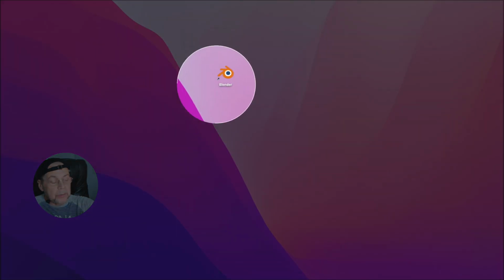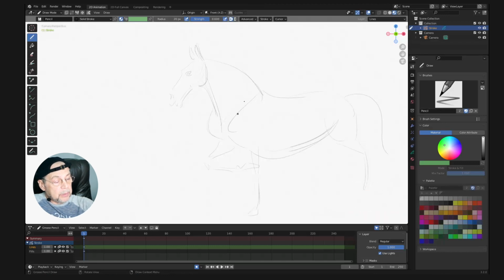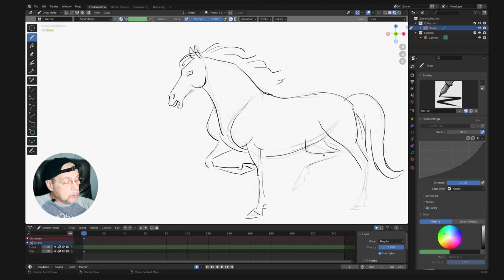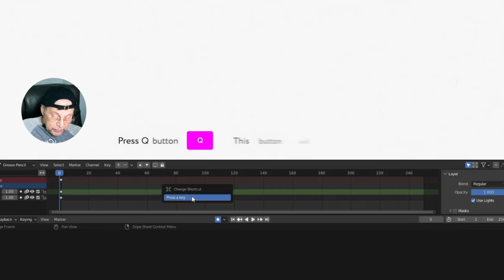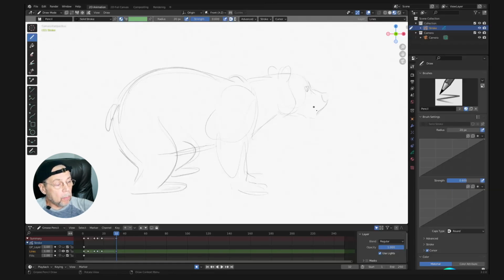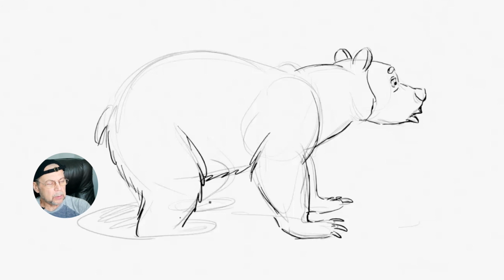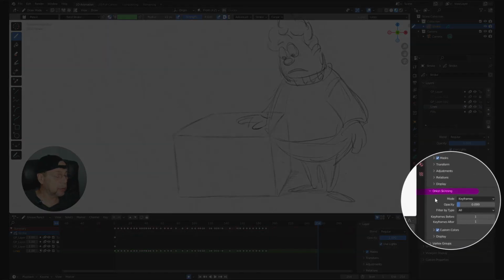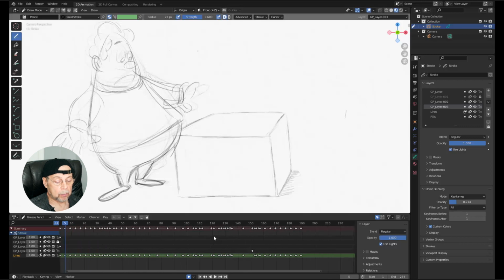The Basics of Blender for 2D Animators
How to use Blender for animation? Free animated software

00:03 Where to find Blender software?
00:46 Open 2D Animation file
01:06 Toolbar for drawing
01:28 Choose the brush
01:47 Pencil for beginning sketch
03:06 Brush for clean-up
04:13 How to erase with hotkey
04:32 Timeline for animation
04:53 Hotkey for flipping
08:41 How to do scene longer
09:16 How to activate onion skin?
10:07 How to create a new layer?
10:30 How to work with timing?
12:13 Bonus Dog

let me know if you have any question, please, write a comment

p.s. This is video how I got a job at Disney as 2D animator